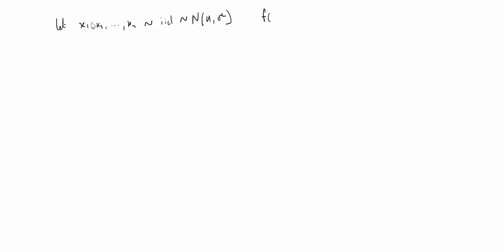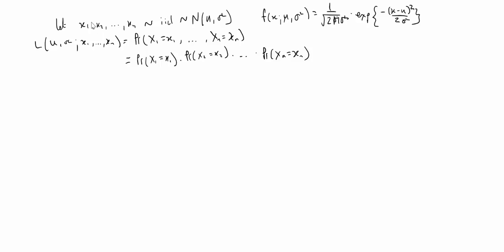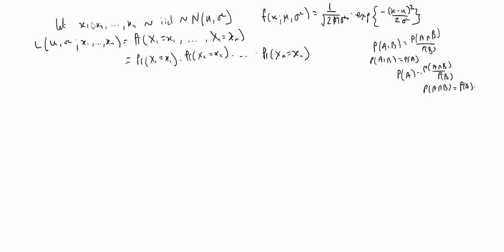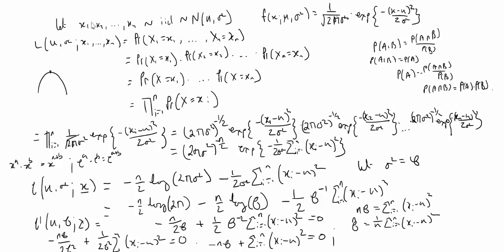Maximum Likelihood Estimation (MLE): MLE Variance Normal Distribution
Maximum Likelihood Estimation (MLE): MLE Method - Parameter Estimation - Normal Distribution

Using the Maximum Likelihood Estimation (MLE) method to estimate the variance of a normal distribution.